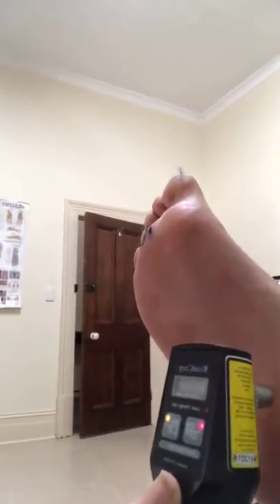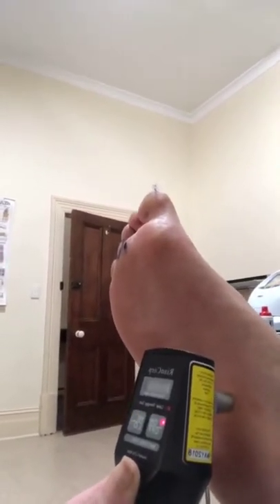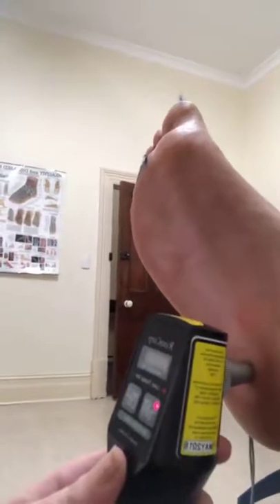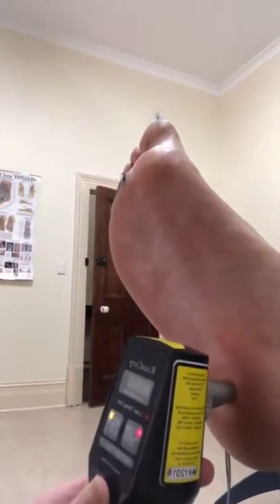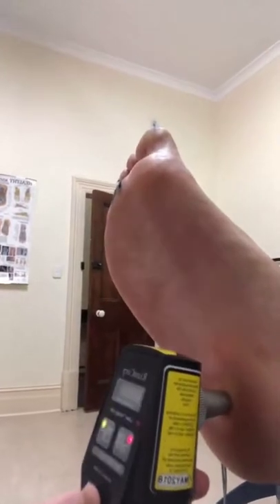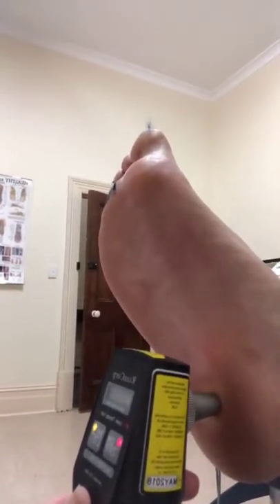Facebook Live- Cold Laser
Cold Laser for Heel and Achilles Pain

Adelaide Heel Pain Clinic Facebook Live 20th September 2018